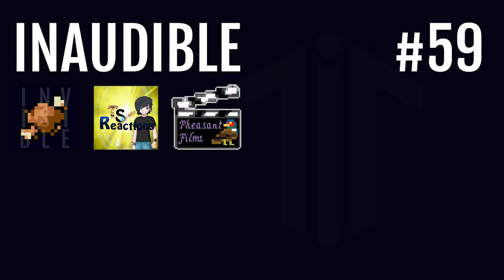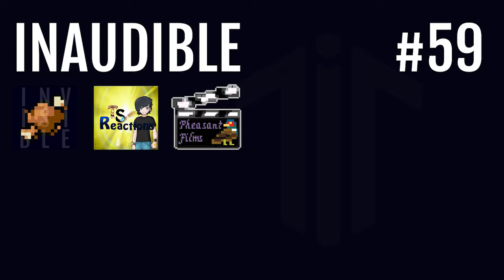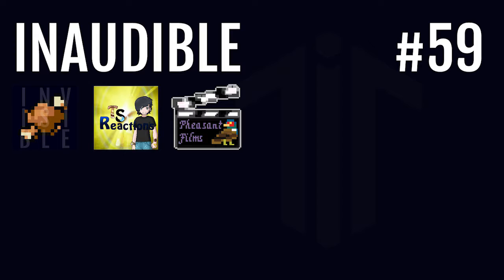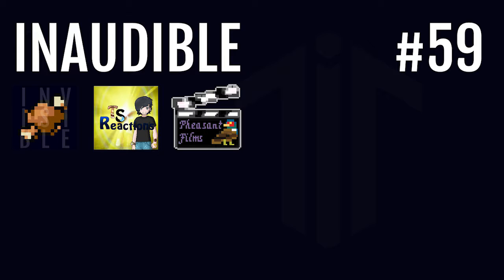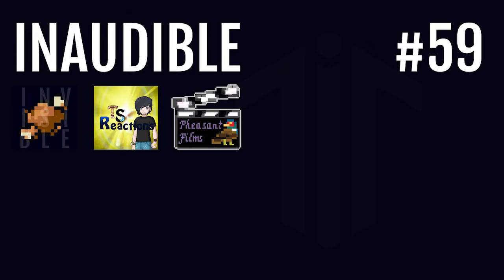Inaudible #59 - Horny Bloke Review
Hold on to your single knob compressors as we journey to 43K2.1 and discover the myth behind the, er, myth. Also some other stuff.

Apologies for audio issues, it sorts itself out after a few minutes.